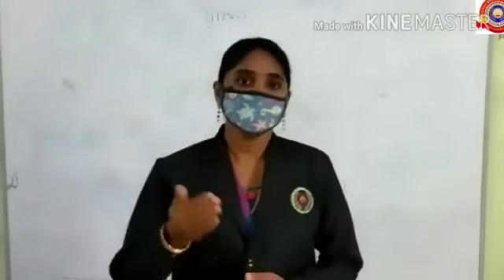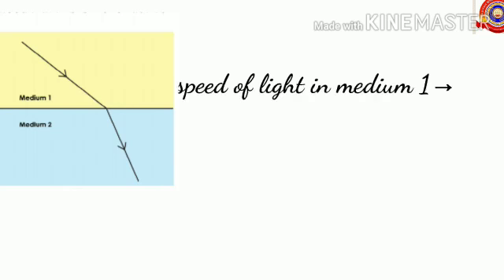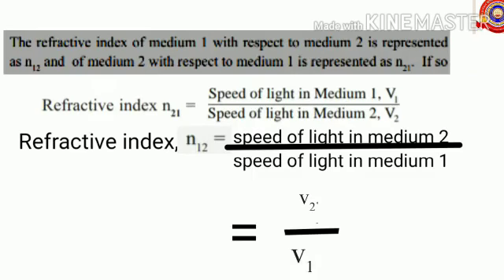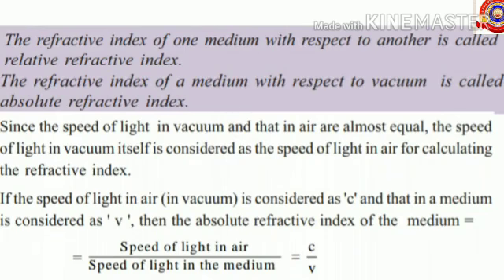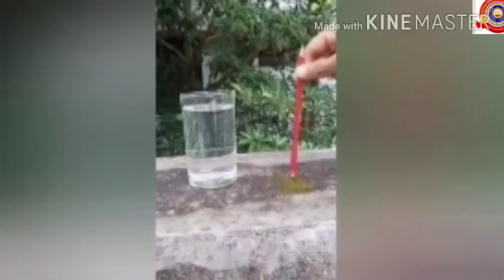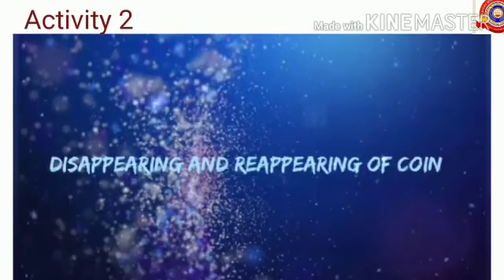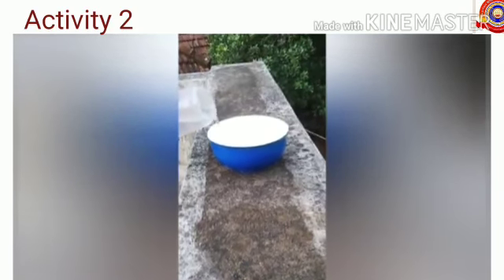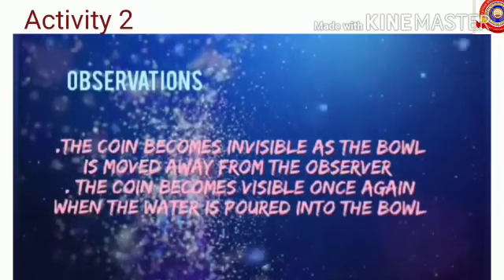Standard 10 Physics Chapter 5 Refraction of light Part 3